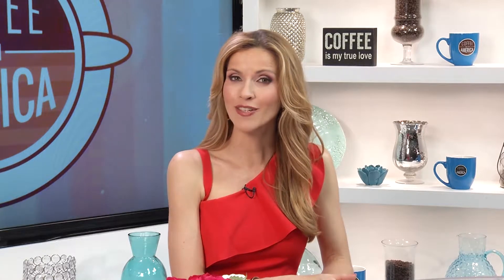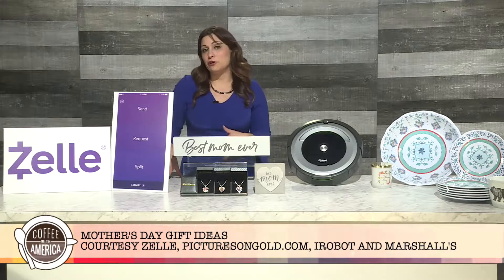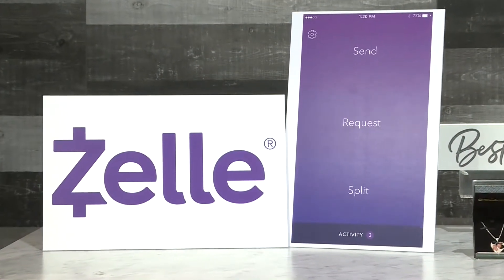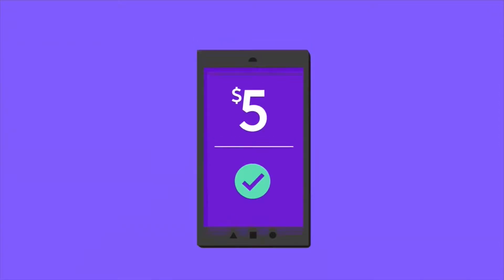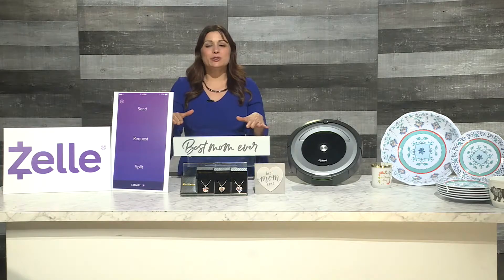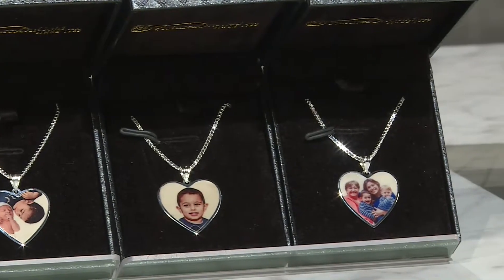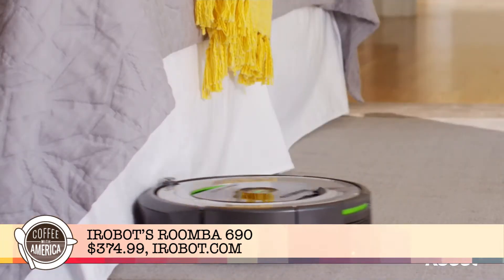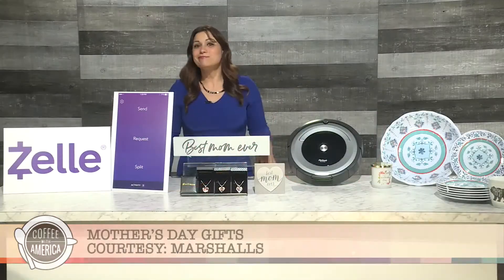Limor Suss Presents Mother's Day Gift Ideas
Mother’s Day is a week away, and if you still don’t know what to get mom, here with some gift ideas and a great way to split a gift, is lifestyle expert Limor Suss.

Courtesy: Zelle Pay, iRobot, Marshall's, Pictures On Gold